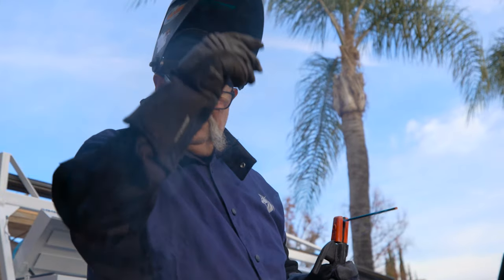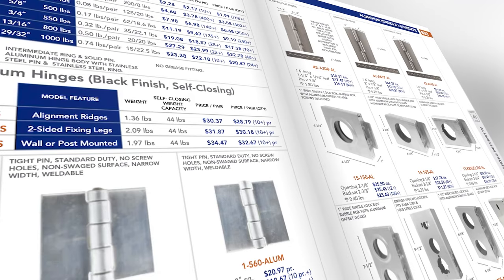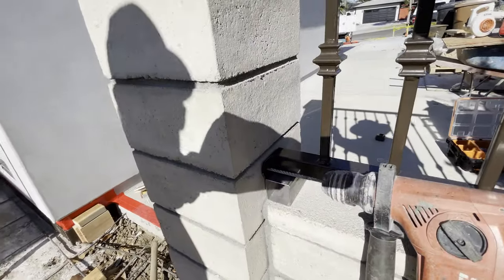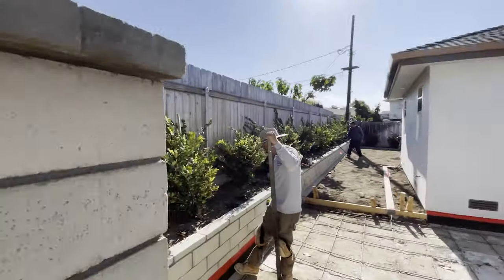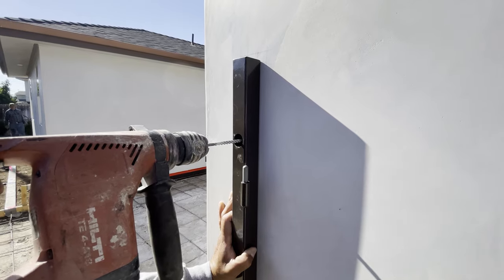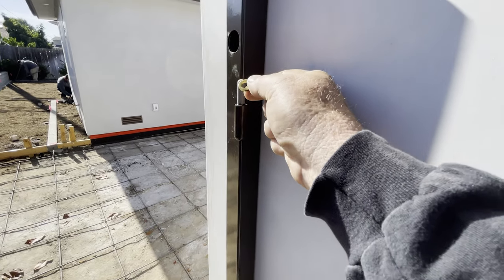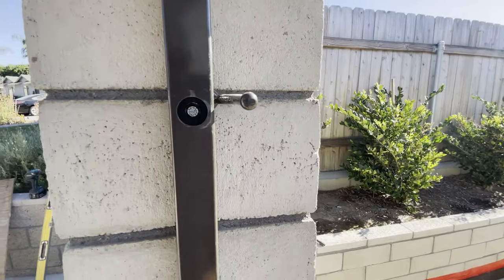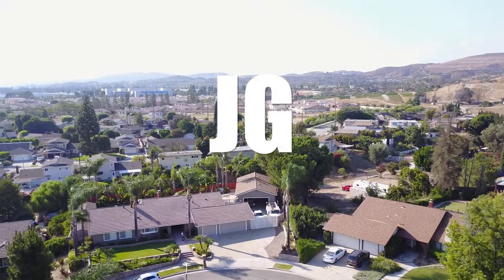How to install metal gate & railing to block wall | JIMBO'S GARAGE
In this video I show you how I install metal gates and fences to concrete and block walls. This was part of another video but a lot of the feedback asked me to post this section of the video because often we cannot show the installs.